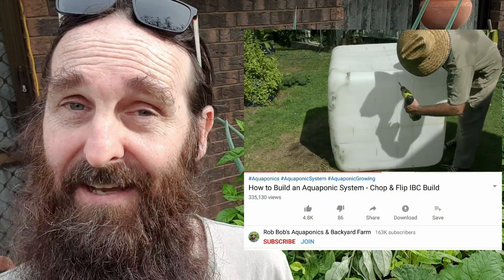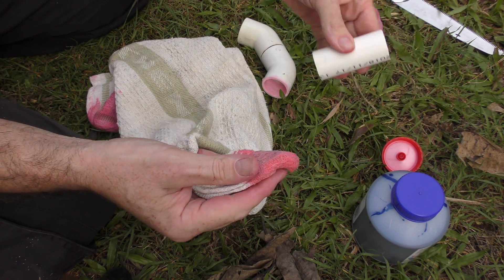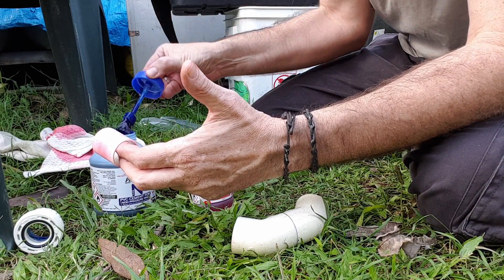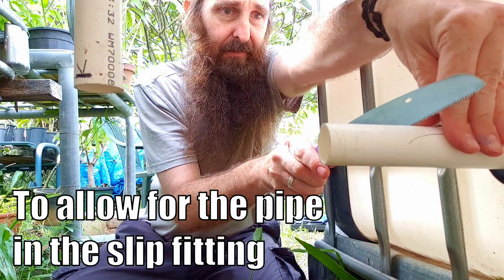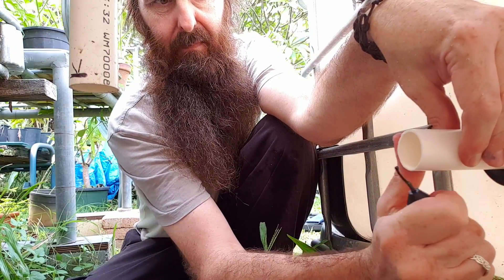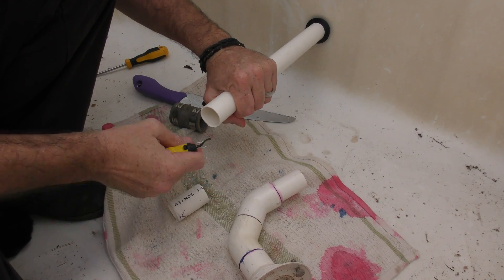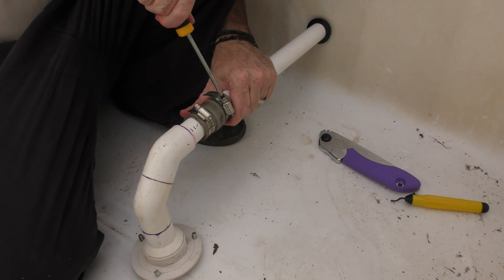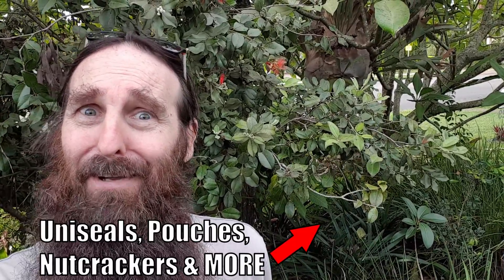Aquaponics Design | Plumbing Solids Outlet to Radial Flow Settler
G'Day Folks. Plumed up most of the fittings that will be removing the solids from the fish tank and delivering them to the radial flow settler this week.
Will have another update on the system build progress next weekend.

Hope you enjoy this quick system build update & your gardens are booming.
Cheers all. 🐟 🌱🍅
Rob

Steve McAlister